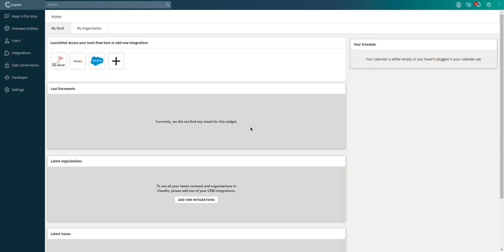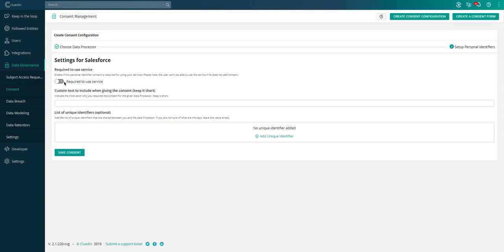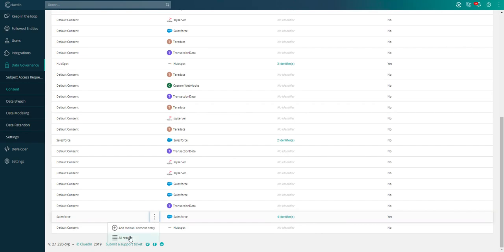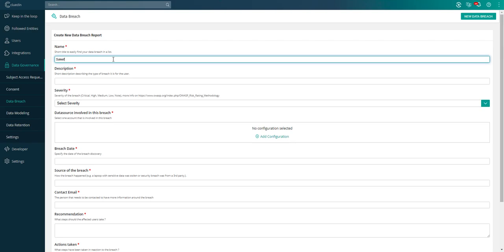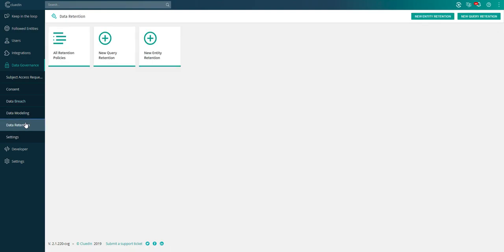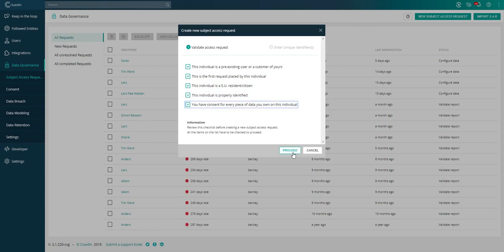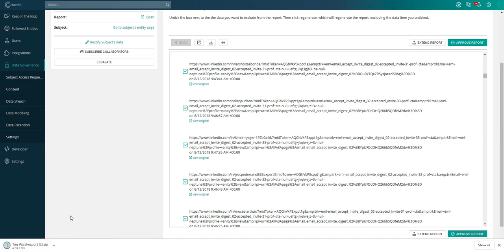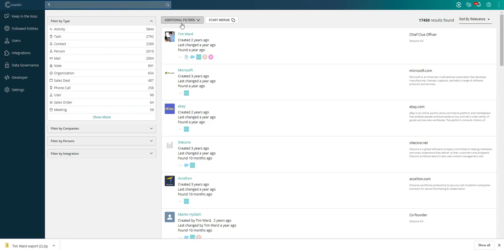CluedIn Data Privacy Use Case